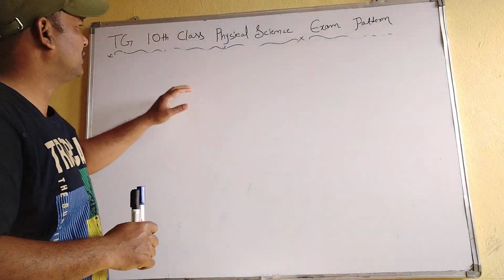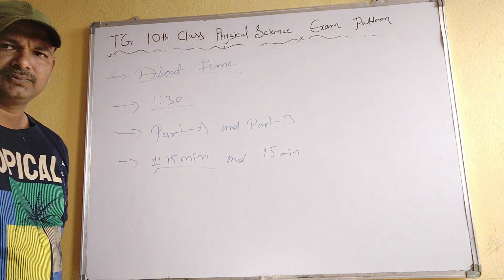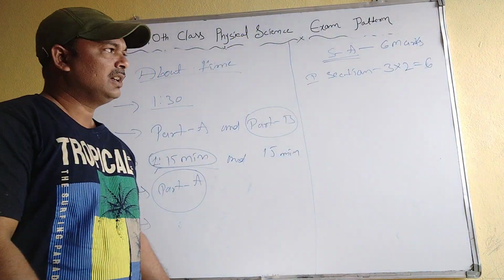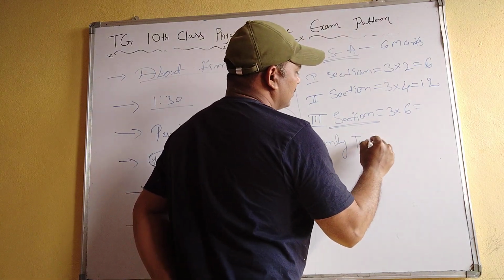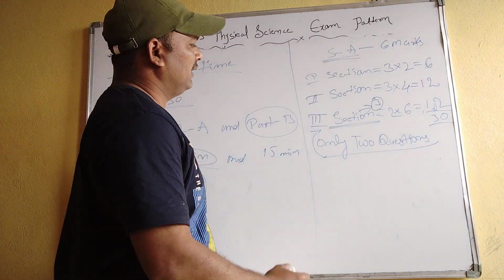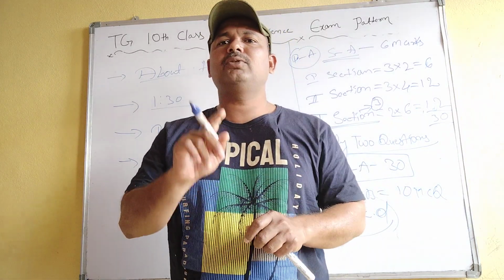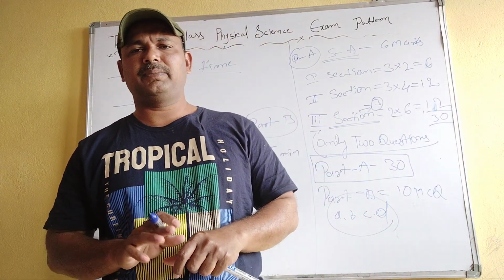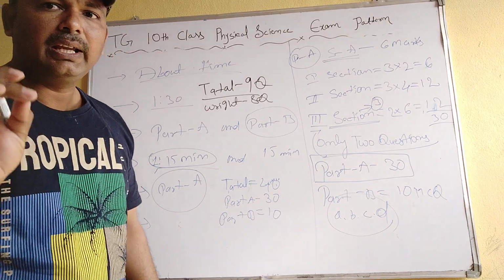January 12, 2025